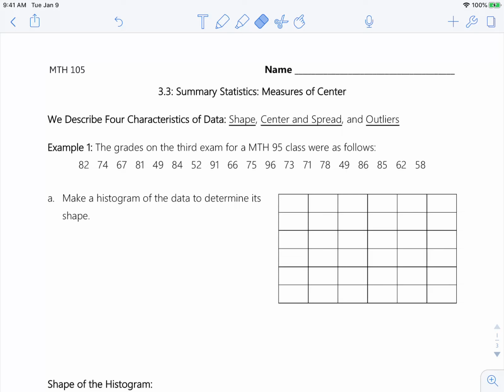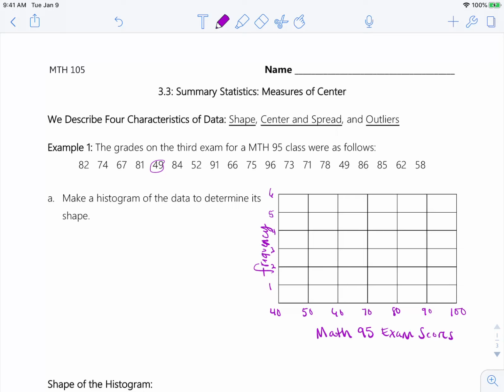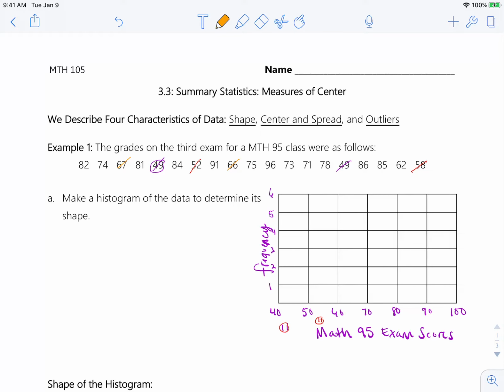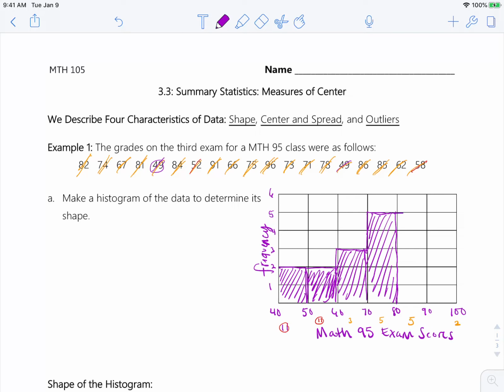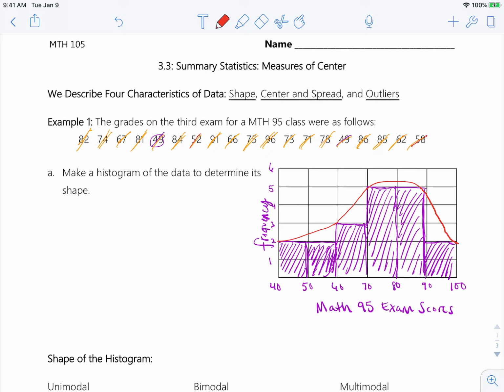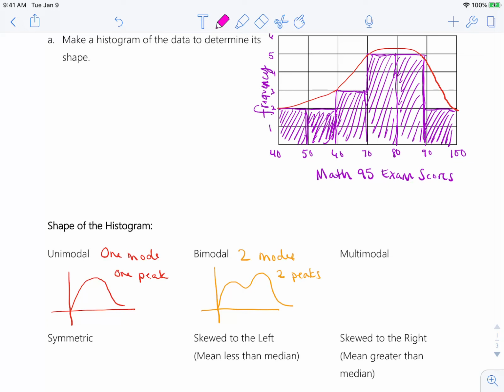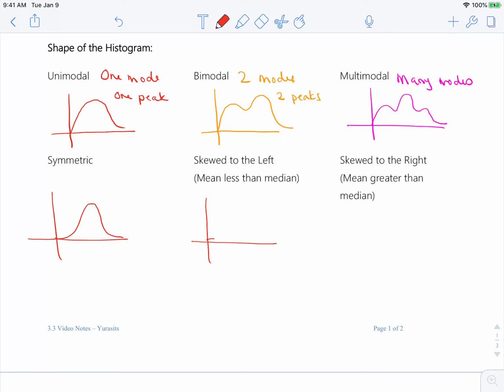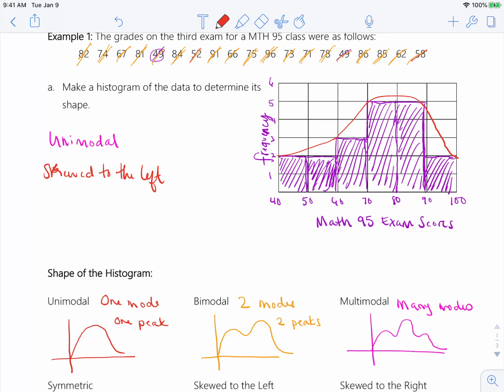3.3 Shapes of Histograms